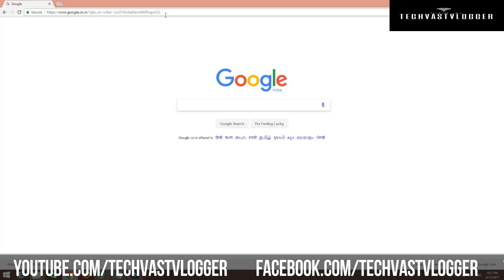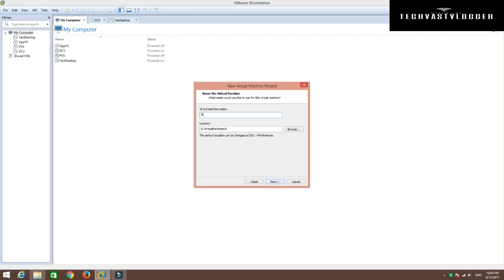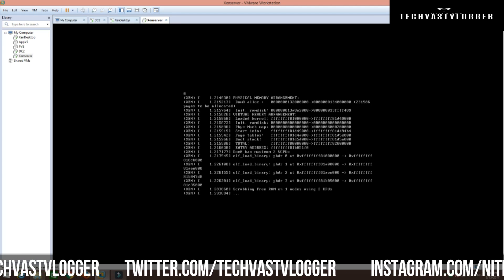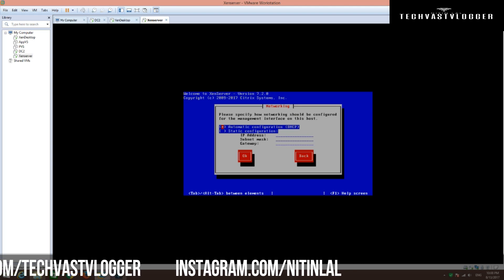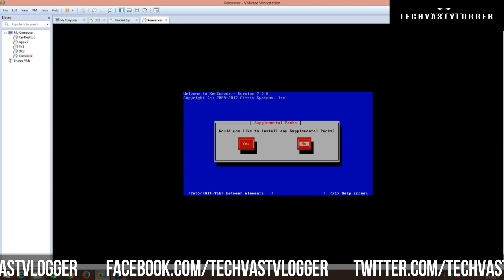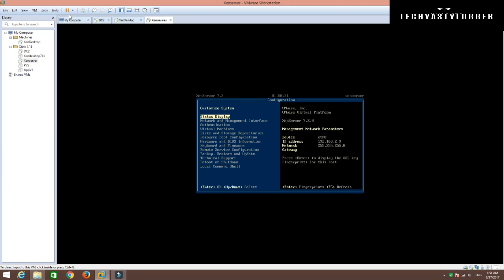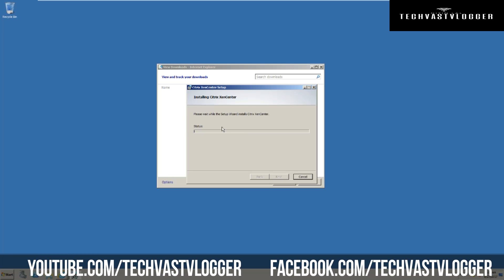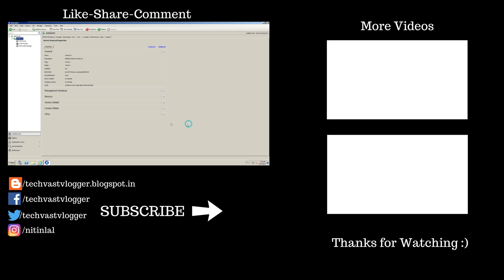How To Install and Configure Citrix XenServer 7.2 / XenCenter 7.2 -Part 1